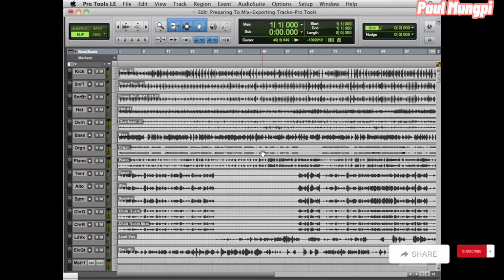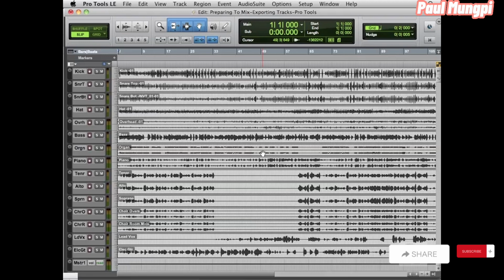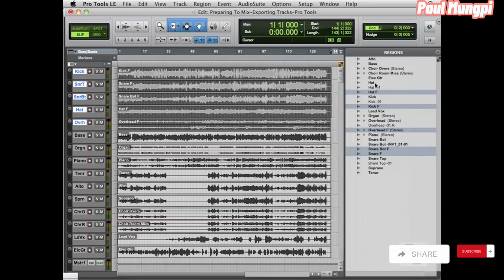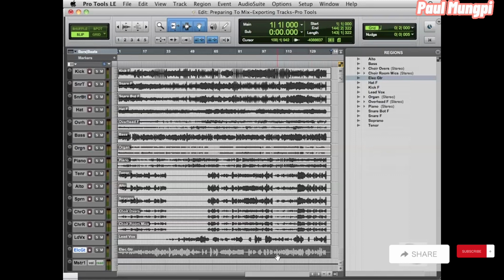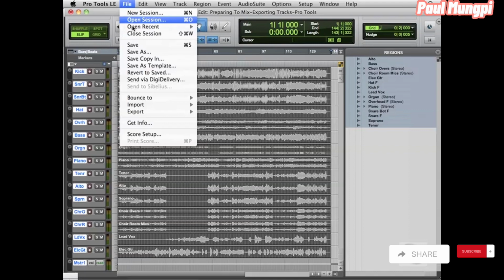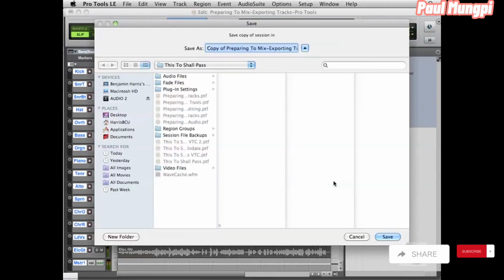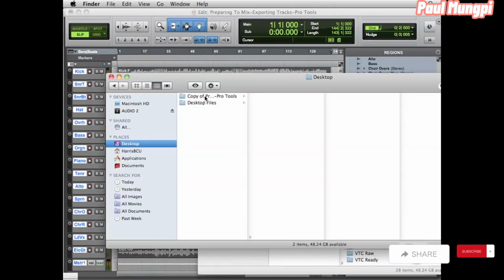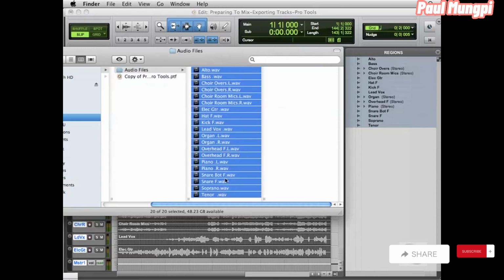04 Preparing to Mix ( Exporting Tracks for Mixing-Pro Tools) 7 of 10